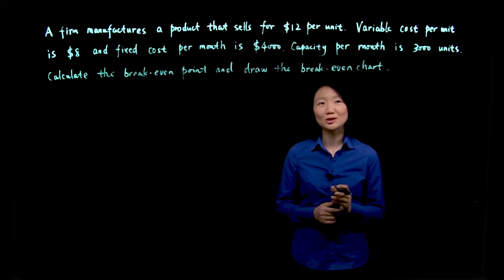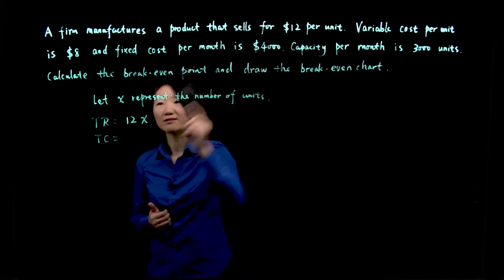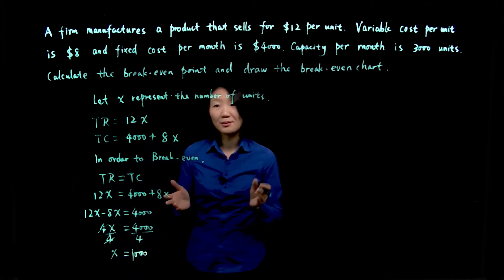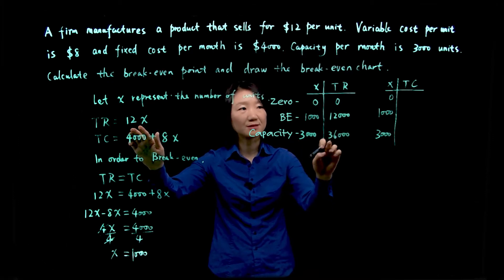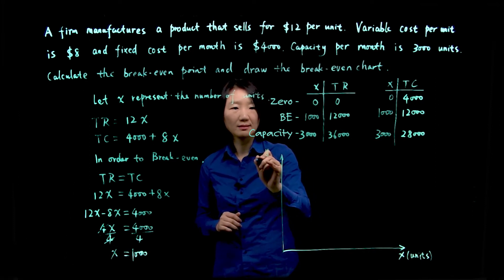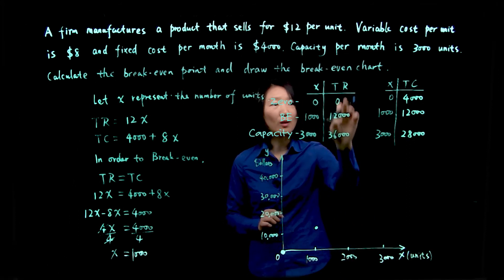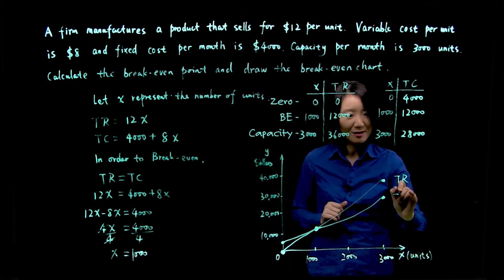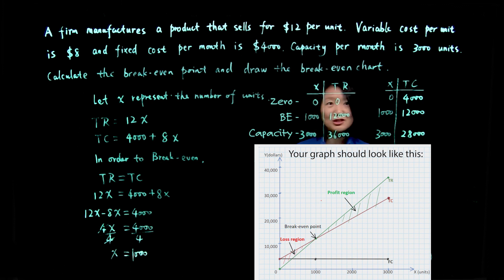Math of Finance | Drawing Break-even chart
Dr. Kate Zhang, Professor at Humber College solving:

Drawing Break-even chart

Question 7: A firm manufactures a product that sells for $12 per unit. Variable cost per unit is $8 and fixed cost per month is $4000. Capacity per month is 3000 units. Calculate the break-even point and draw the break-even chart